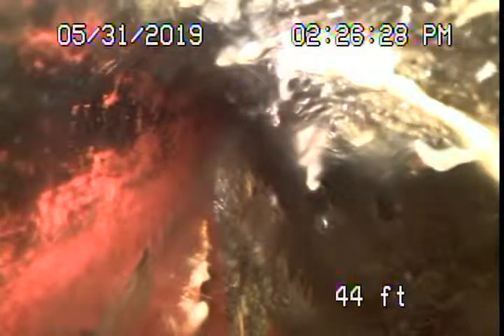16105 Northfield Ave 3